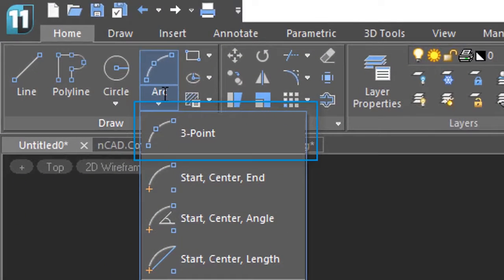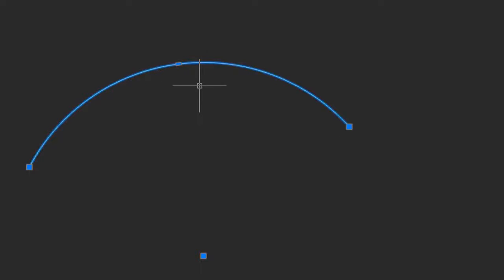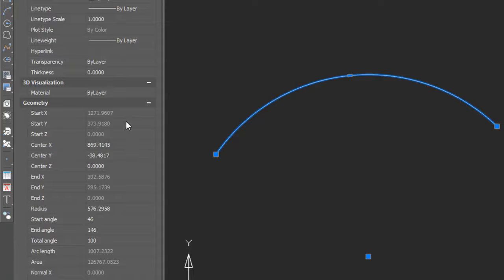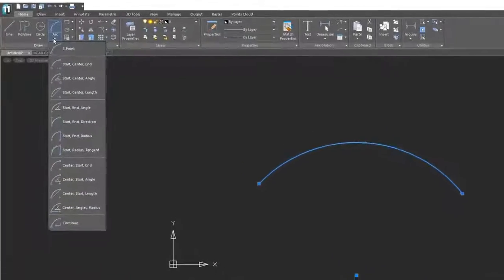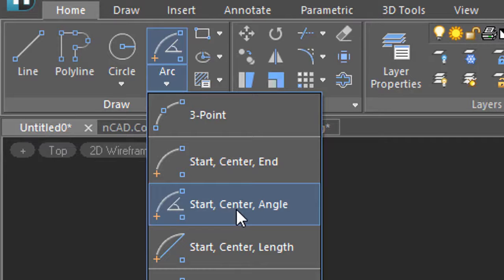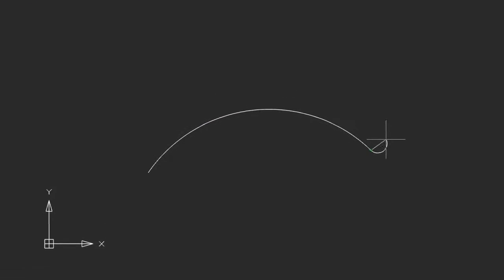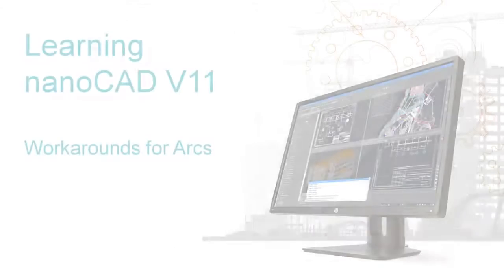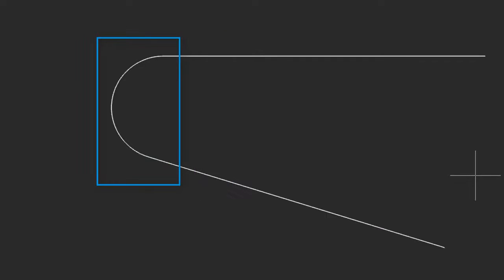שיעור 4 ננוקאד פלוס / פרו 11 לקוחות חדשים? הורידו בקישור למטה חודש ניסיון חינם 🎁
שיעור 4 ננוקאד פלוס / פרו 11
קשתות יכולות להיות האובייקט הקשה ביותר לשרטוט בתוכנות  CAD,
 nanoCAD מספקת מספר דרכים לעשות זאת. בסרטון הבא נלמד לצייר ולערוך קשתות בסיסיות ואז ללמוד את ההבדלים ביניהם. נלמד גם דרכים לעקיפת הדרך לציור קשתות בנסיבות מיוחדות.
לקוחות חדשים? הורידו חודש ניסיון חינם 🎁